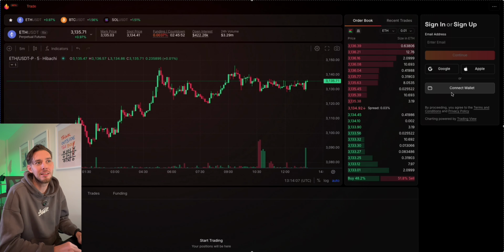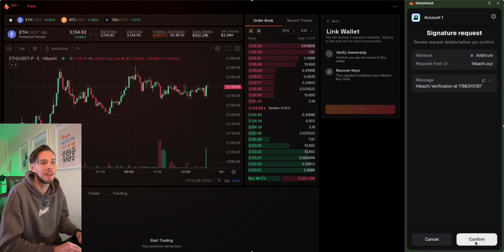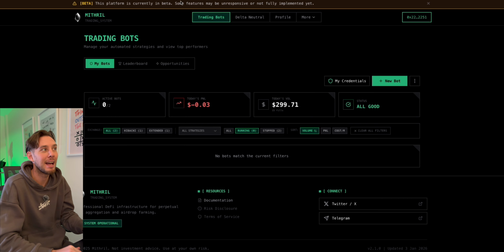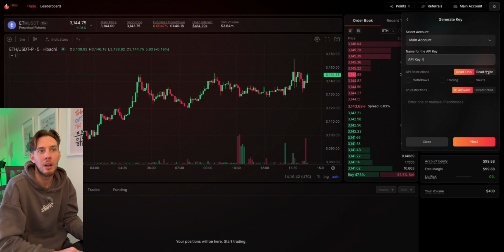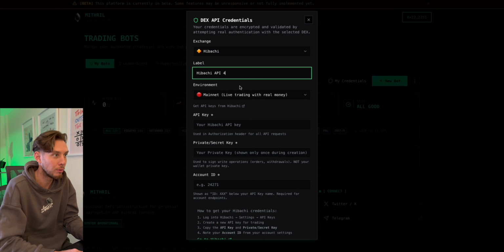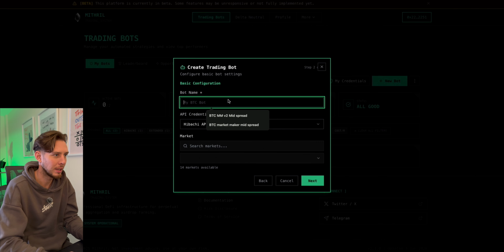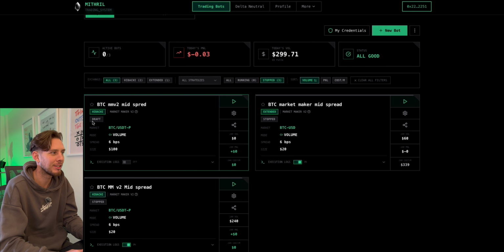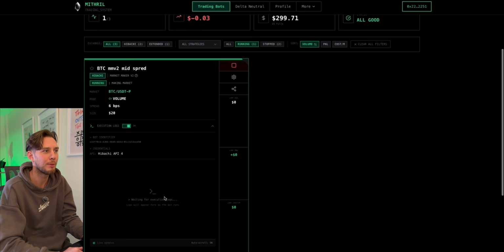Adding Hibachi API Credentials to Mithril Bot Builder,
How to video / Explainer, showing how to:
1) Create Hibachi account
2) Fund the account
3) Connect API credentials to Mithril,
4) Launch your first Mithril Bot on Hibachi

+15% point bonus / 15% fee rebate